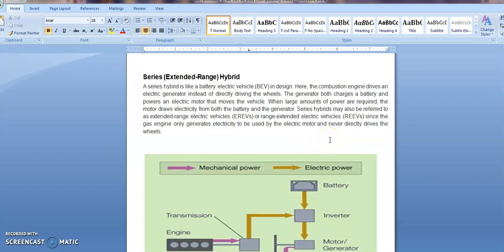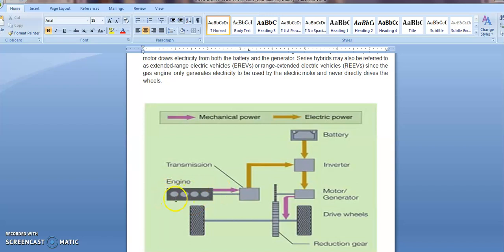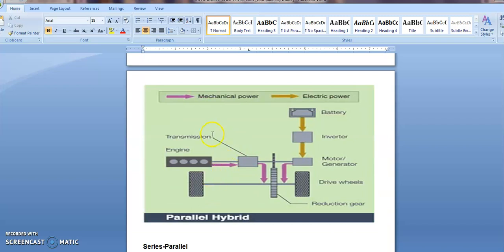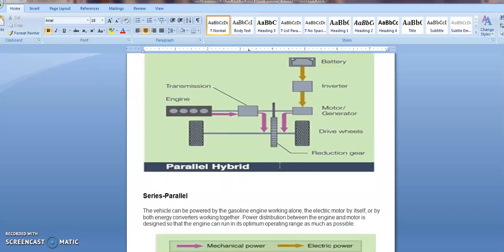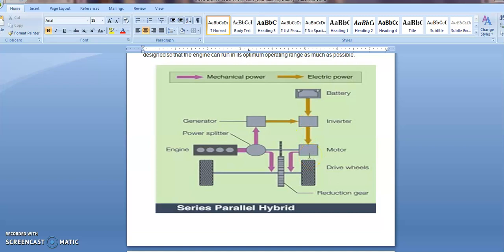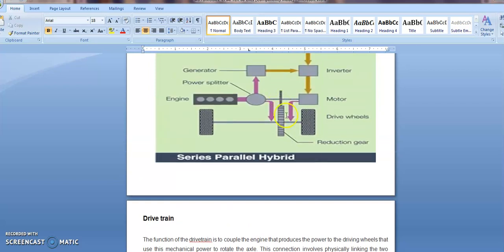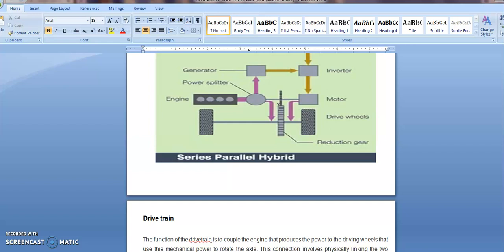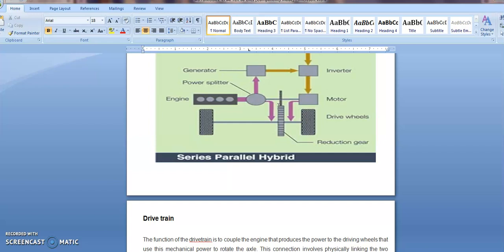6TH | MECH | AUTOMOBILE | CH 06 | LECT 04 Hybrid vehicles, Types of Hybrid